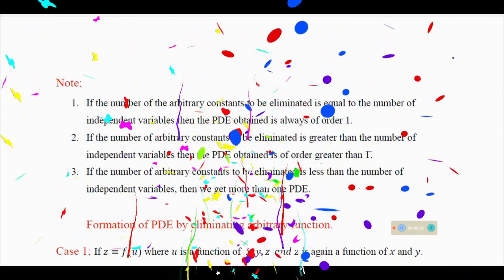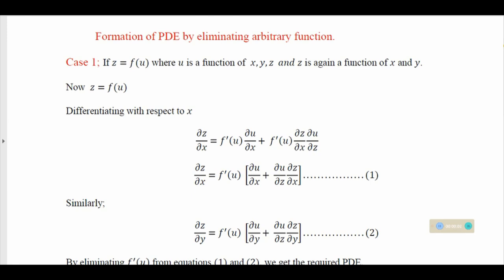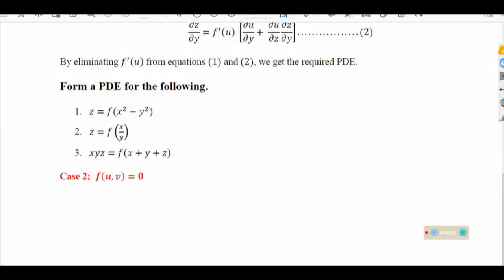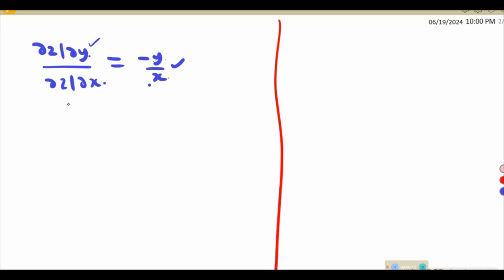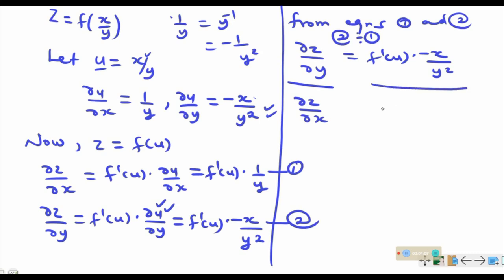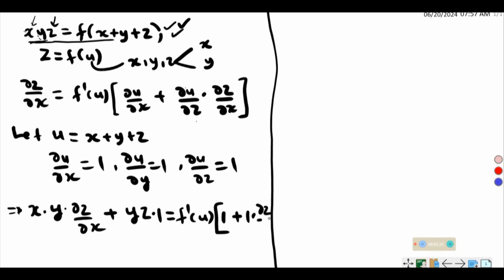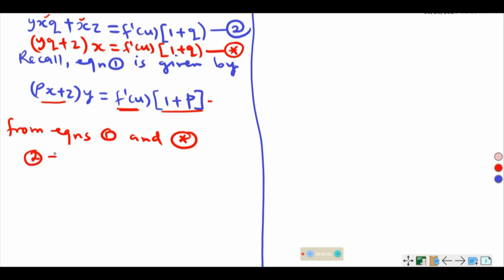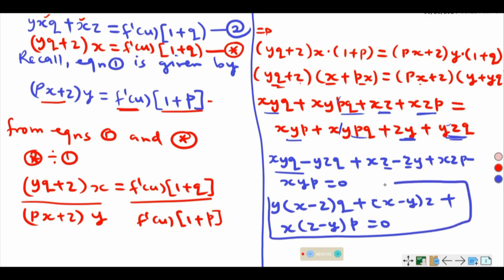"Formation of Partial Differential Equations by Eliminating Arbitrary Functions"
In this lecture, you'll learn how to form Partial Differential Equations (PDEs) by eliminating arbitrary functions!

What You'll Discover:

The basics of Partial Differential Equations.
How to identify and eliminate arbitrary functions.
Practical examples to illustrate the process.
Perfect for: Students, math enthusiasts, and anyone interested in differential equations.